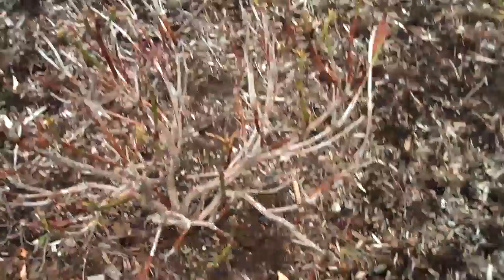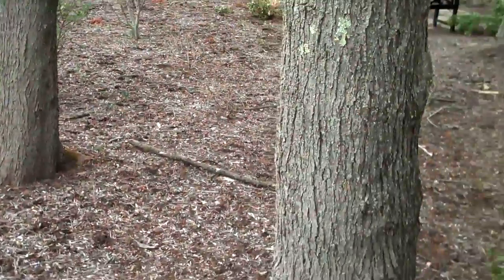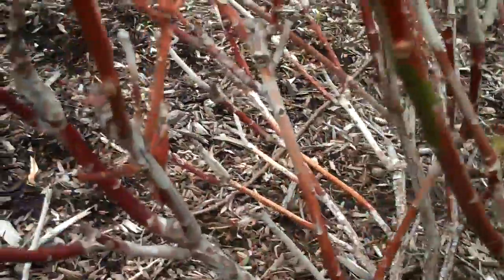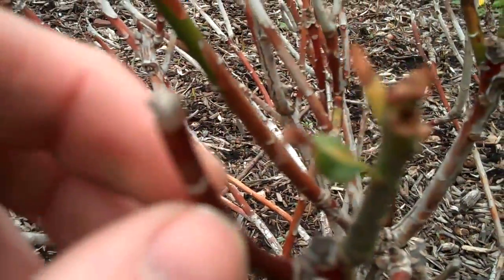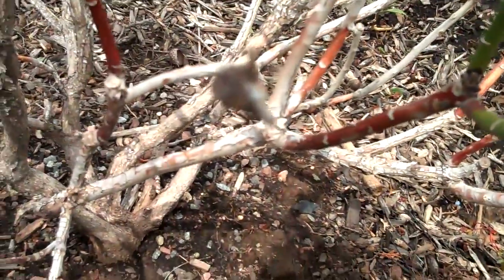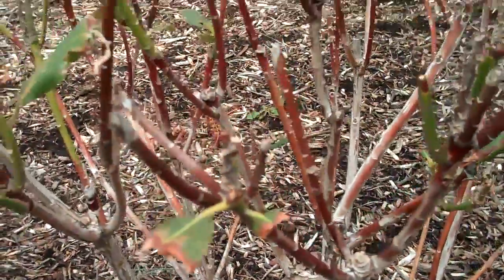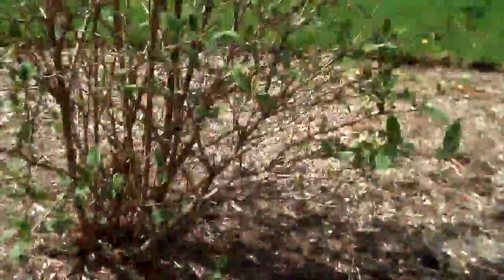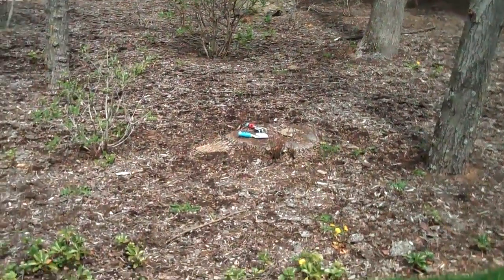Chris Orser Landscaping; Deer Preventions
Doylestown Landscaping
Chris Orser Landscaping Bucks County, PA Doylestown Area; We offer deer preventive sprays, as well as fencing and plants that just do not appeal to the deer's taste. Chris Orser Landscaping will do what you want. We listen to the customer!